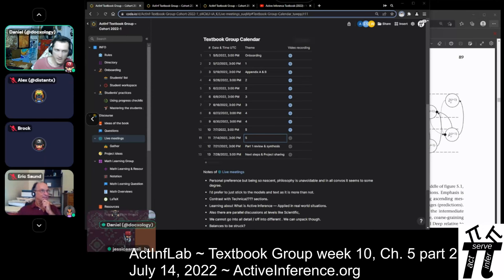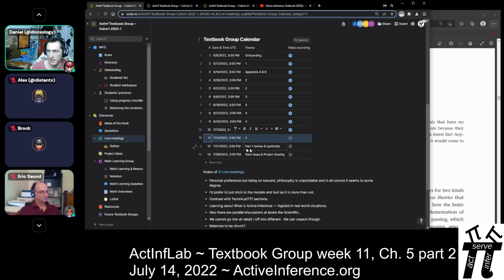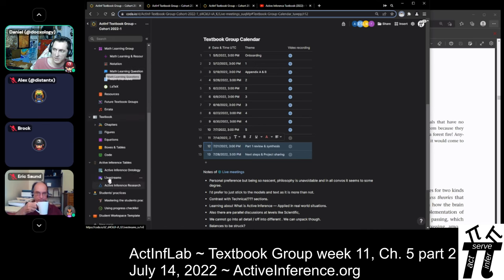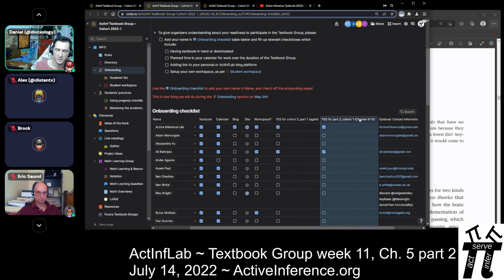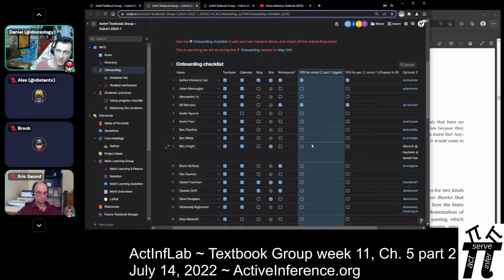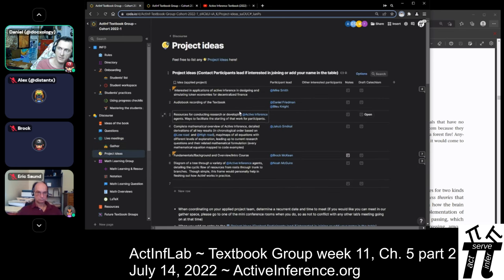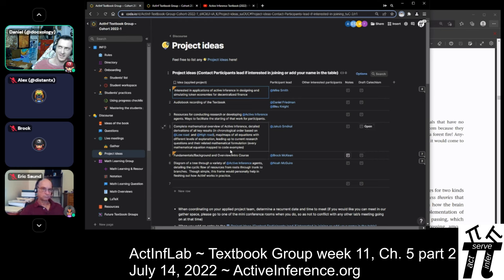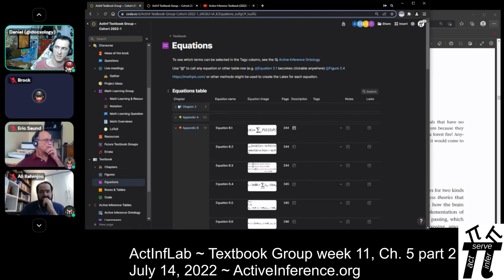ActInf Textbook Group ~ Cohort 1 ~ Meeting 11 (Chapter 5 pt. 2)